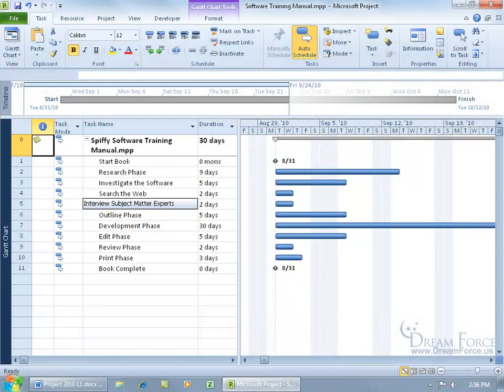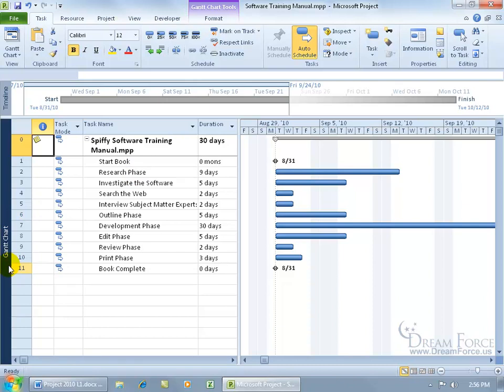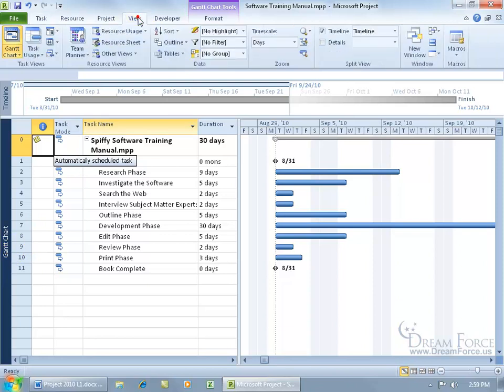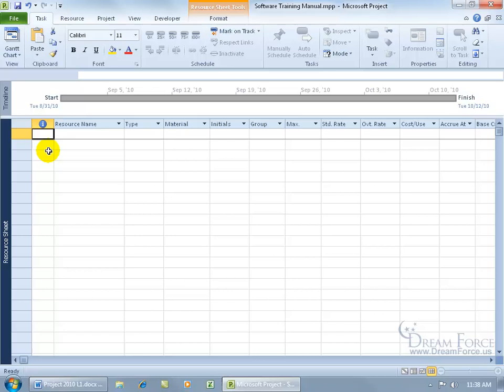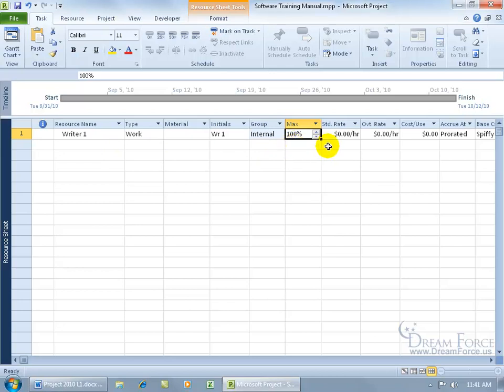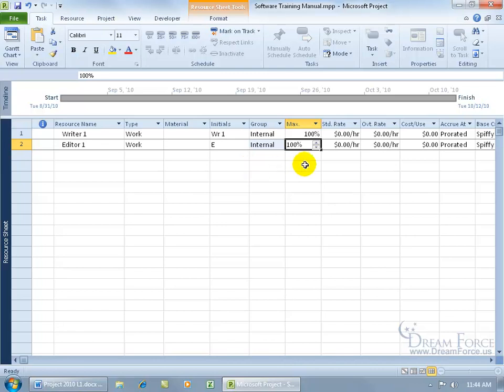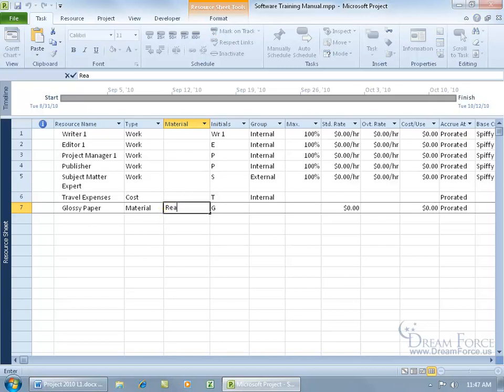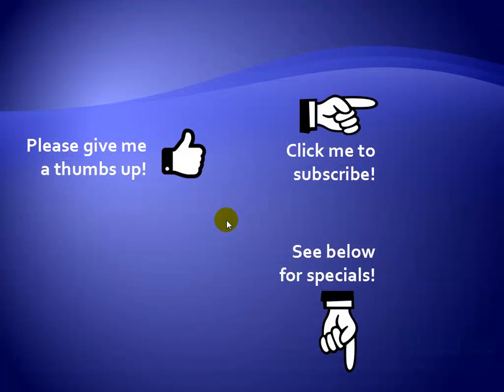Microsoft Project 2010: Enter Worker, Material, Cost and Budget Resources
Microsoft Project 2010 training video on how to enter Work, Material, Cost and Budget Resources; including People and Equipment for Work Resources, as well as Consumable items for Material Resources.